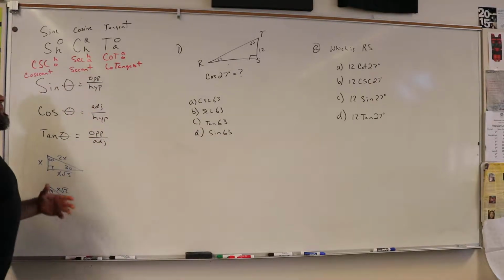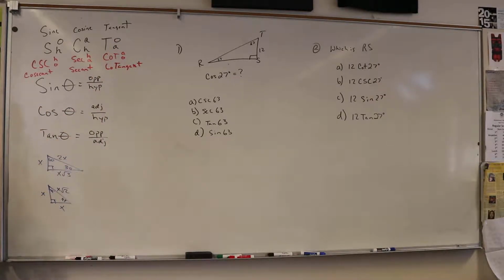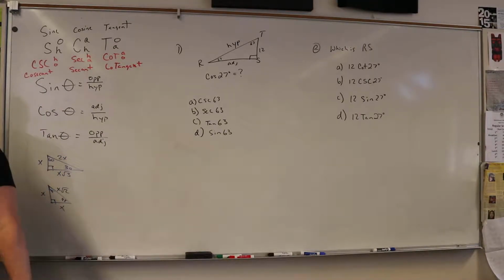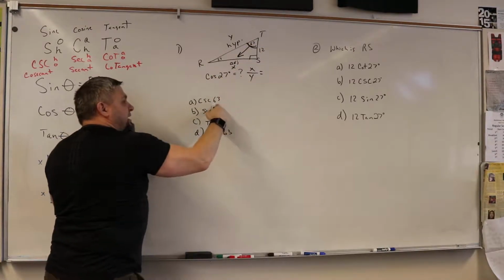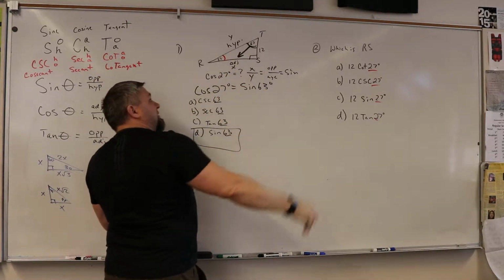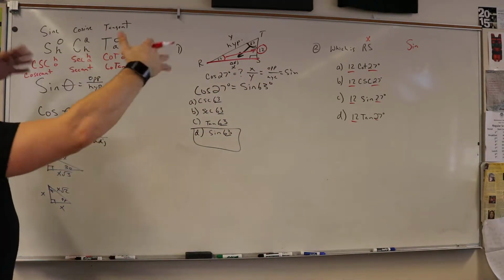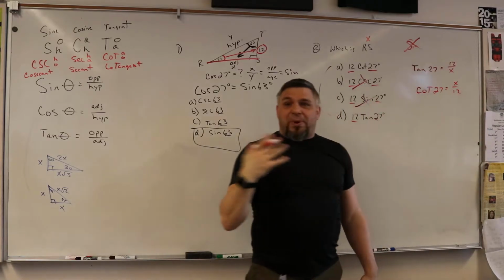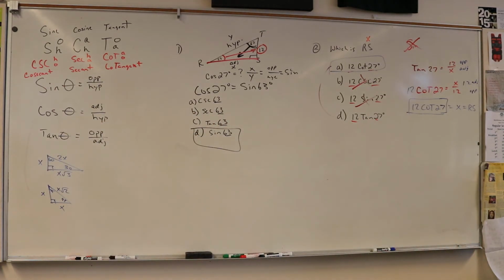MTS ALG2 LQ10 Q1 2